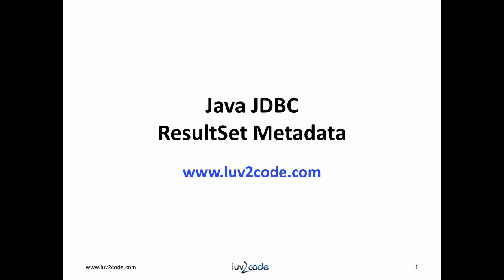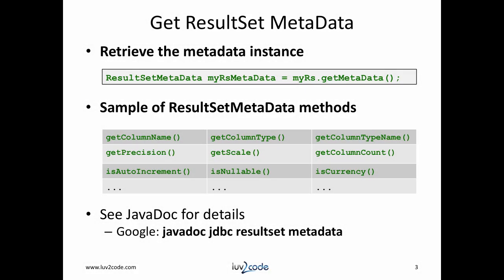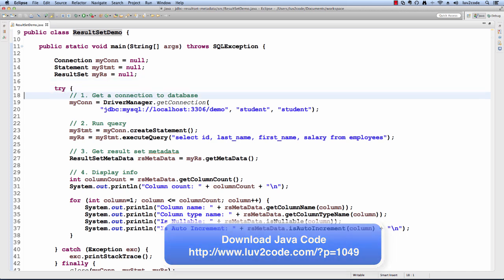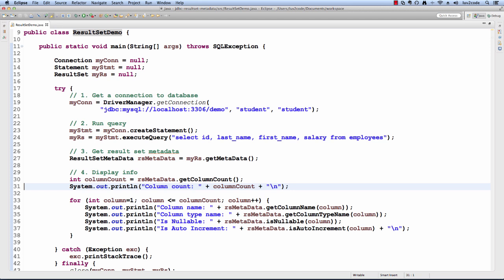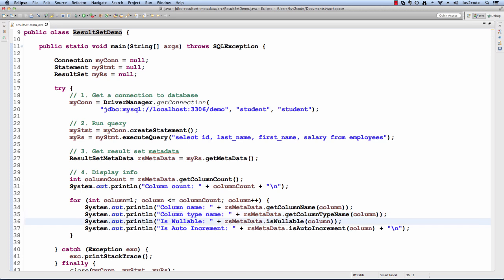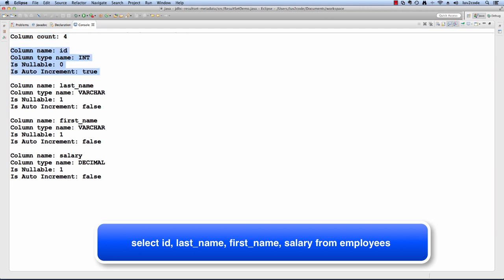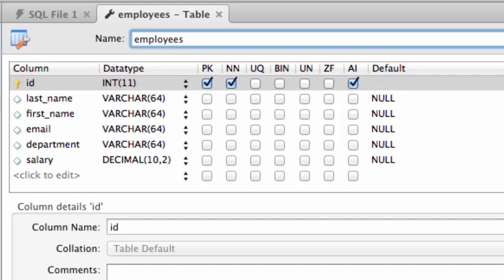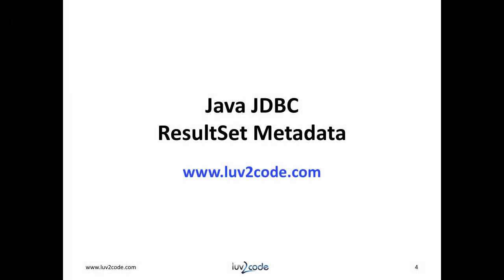Java JDBC Tutorial – Part 9: JDBC ResultSet MetaData with MySQL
In this video tutorial we will learn how to retrieve JDBC result set metadata with MySQL.

Transcript

Time - 00:00
Hi, this is Chad (Shod) with luv2code.com, welcome back to another tutorial on Java JDBC. In this video, we will learn how to use ResultSet Metadata. For this tutorial we will use the following table: employees. The table already has sample data for testing. I have a SQL script that creates the table and adds sample data. The file is sql/table-setup.sgl.

Time - 00:30
ResultSet Metadata can give you information about your ResultSet so to get started with database Metadata you must first retrieve it from the ResultSet object. This is accomplished by calling ResultSet.getMetadata. Then once we have the ResultSet object, we can call methods on it to get the column names and types and also check to see if a column is auto-increment and also if a column is nullable and so on. There are a lot more methods available, see the Javadoc for details.

Time - 00:58
All right, so let's go ahead and switch over to clips and see this in action. I have a very simple program called ResultSet demo and this program what I'll do is I'll first start off by getting a connection to the database, then I'll create a statement and I'll execute a query. In this example I have select ID, last name, first name, salary from employees, then once that query is executed I retrieve the ResultSet Metadata. Now that I have the Metadata, I can get information about it.

Time - 01:31
The first thing I'd like to do is get the actual column count and that's the number of columns that we have in our query and we display it. Then I'd like to do a four loop and get information about each column. Remember in JDBC, all columns are one based so we start our four loop at the position one and then we move up to the column count.

Time - 01:50
The next line here I'll print out the column name, then I'll print out the column type name and so this will give me the database specific type name like varchar, INT or decimal. I'll also check to see if a column is nullable, this will return a certain code if that value's set accordingly. Then I'll also check to see if a column has auto-increments set, this returns true or false. That's pretty much it for the for loop.

Time - 02:27
Here's the output of the application. I can see that we have four columns that were returned and this matches it with the query that we submitted. We have the information for the first column, ID, it's an INT, it's not nullable and auto-increments set to true. Last names are varchar, it is nullable, auto-increments set for false. A similar thing here for first name. Then finally, we have our salary, the column type is decimal, it's nullable and auto-increments is set to false also. This looks pretty good.

Time - 02:58
What I'd like to do right now is move over to the MySQL tool and just verify some of this information. Here's the actual database schema for the employees' table. The first thing I'll look at is the ID column and we can see that it's of type INT, it's non-nullable and also auto-increment and it's the primary key for the table. We also see that we have last name, first name and those are varchars as was shown by the application and also salary we see it's of type decimal so this really matches up with the information that was presented by the actual Java program.

Time - 03:31
For the ResultSet Metadata class, we have additional methods where you can get more details about it but this is enough information to get us started with ResultSet Metadata.

Time - 03:42
That wraps up our discussion on using ResultSet Metadata with JDBC. Please subscribe to our channel to view more videos on Java, click the thumbs up to like our video, also visit our to download the Java source code used in this video.